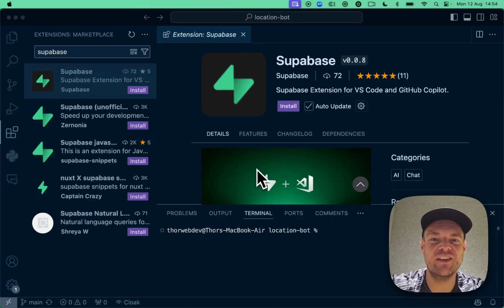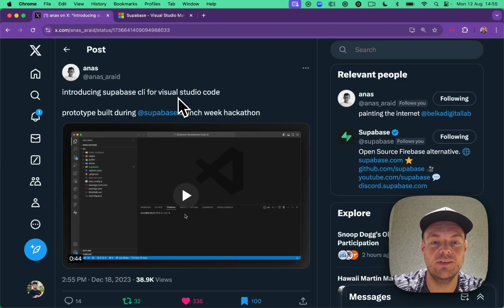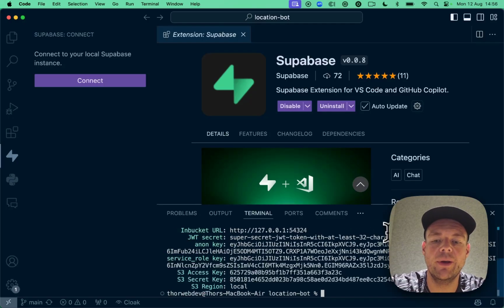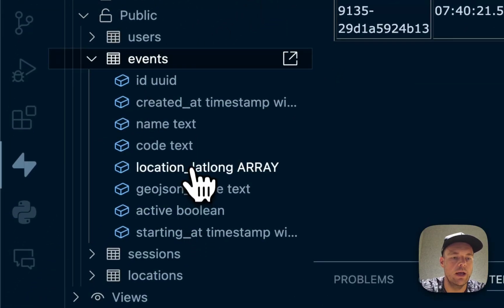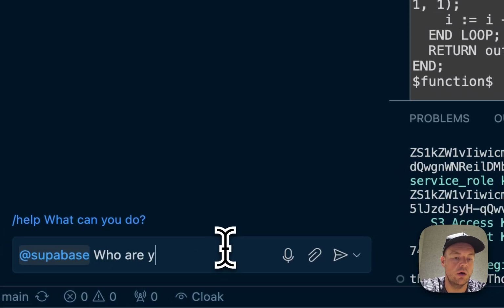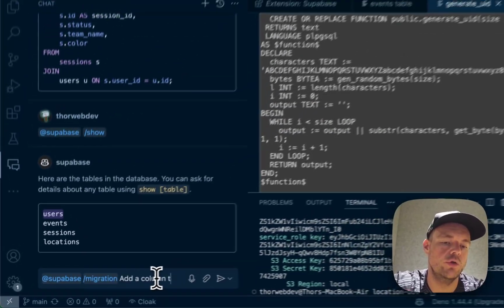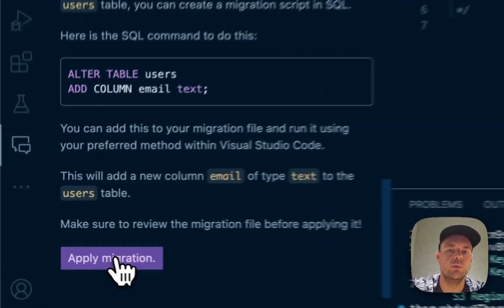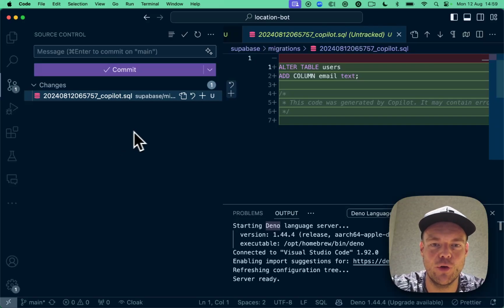Copilot for SQL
Today we're launching a new @GitHub Copilot extension for VS Code to make your development with Supabase and VS Code even more delightful, starting with a Copilot-guided experience for database migrations.

CHAPTERS:
00:00 How to install the extension
00:22 Shoutout to community contributor Anas Araid
00:44 GitHub Copilot Chat Integration
01:00 How to Connect the Extension to your local Supabase Instance
01:30 Inspect, Tables, Views, Migration History, Database Functions, and Storage Buckets
02:05 Demo of the GitHub Copilot Chat Participant
02:40 GitHub Copilot Guided Database Migrations